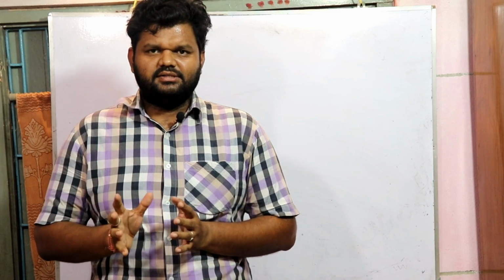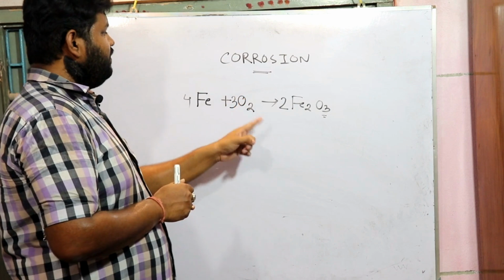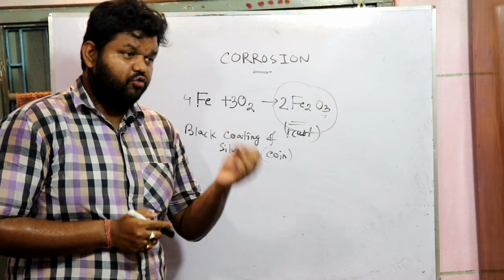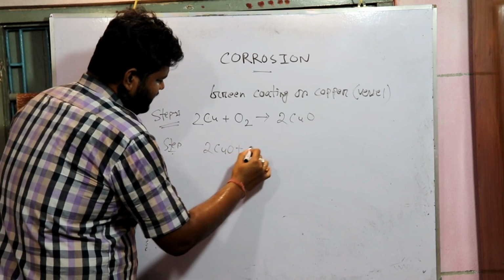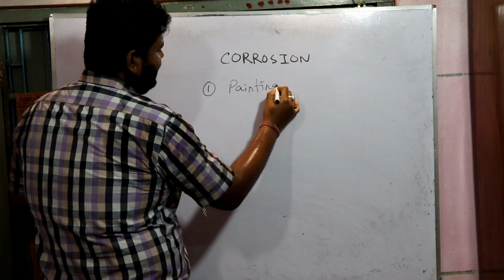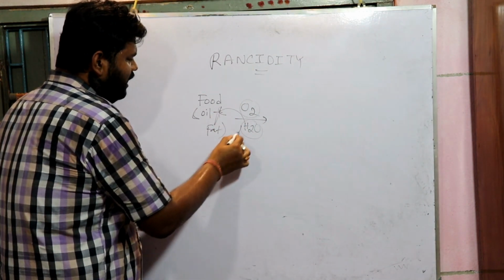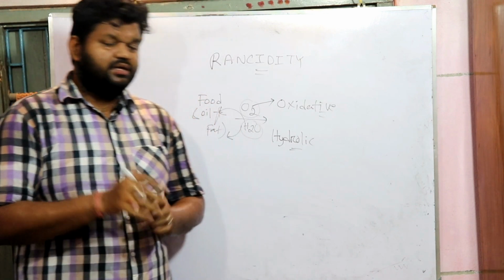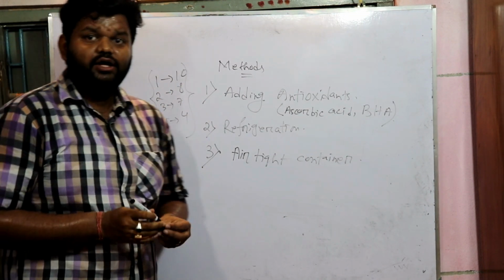CORROSION/RANCIDITY/CHEMICAL REACTION & EQUATION/PART 4/UNIT 1/CBSE/SCIENCE/CHEMISTRY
IN THIS VIDEO YOU WILL GET KNOWLEDGE ON CORROSION, TYPE & EXAMPLE OF CORROSION, METHODS TO PREVENT CORROSION, RANCIDITY, PREVENTION METHOD OF RANCIDITY ETC.. HOPE YOU WILL LIKE IT.. WITH LOT OF LOVE..